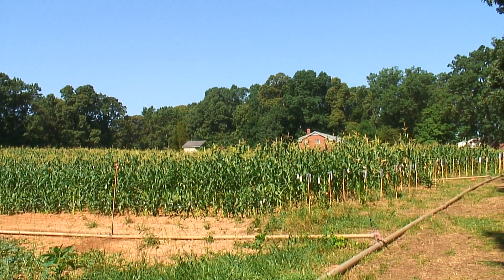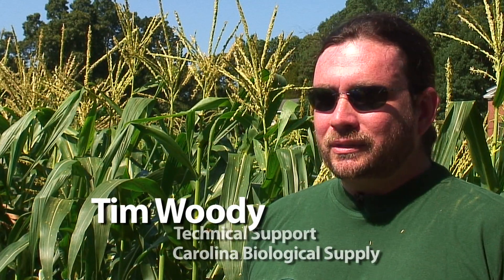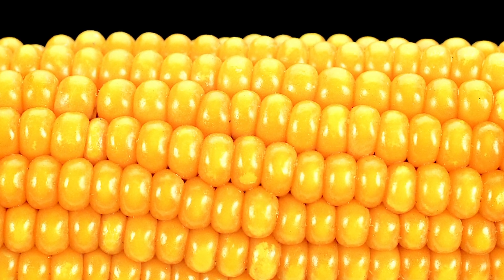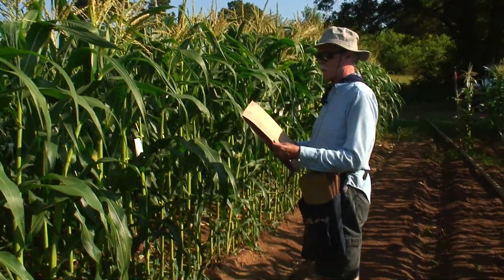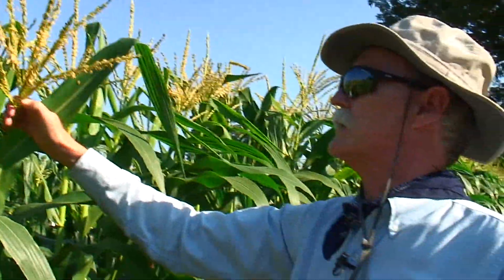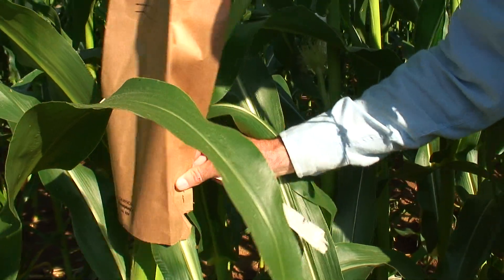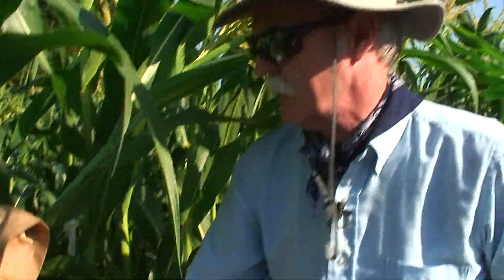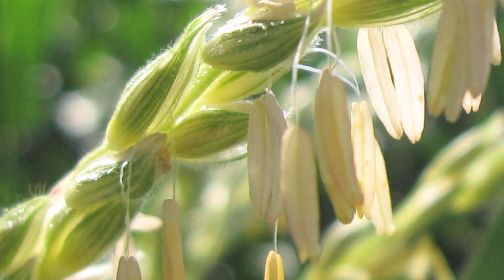Carolina's Genetic Corn: Part 1 - Pollination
Part 1 of a 4 part series, watch and learn how we pollinate our genetic corn for use with genetics studies in your classroom. Carolina Biological first sold corn ears for teaching genetics in 1957. Today, Carolina is the only North American company that grows genetic corn ears and seed for science education. Genetic corn is an easy to use model specimen for Mendelian genetics that last for years when properly cared for.